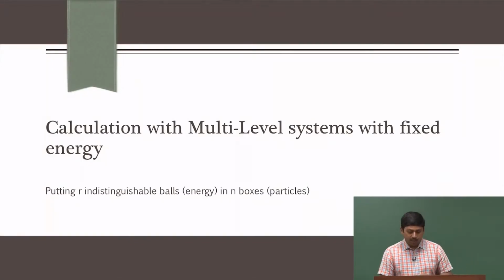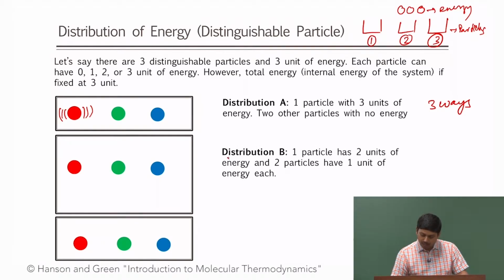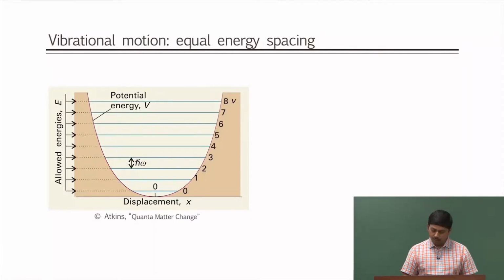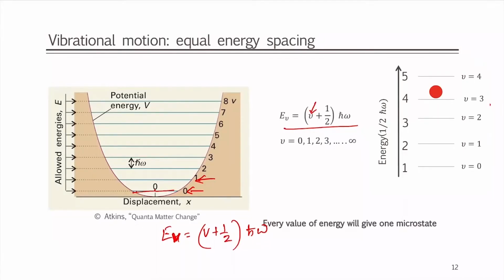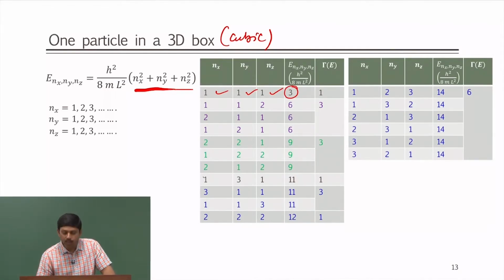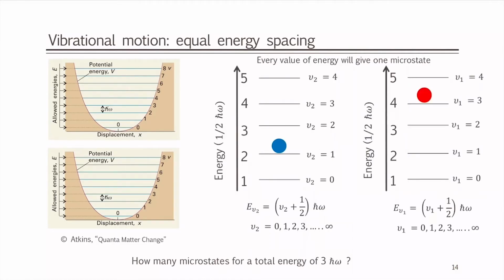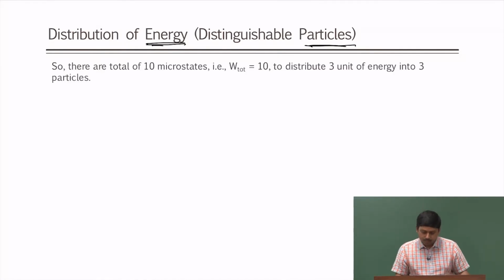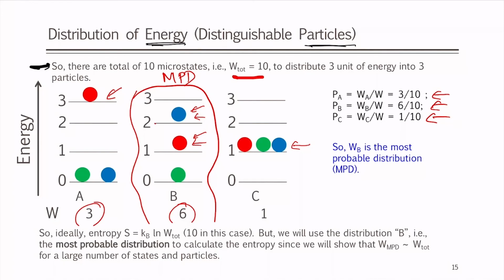Calculation with Multi-Level systems with fixed energy - Part 01